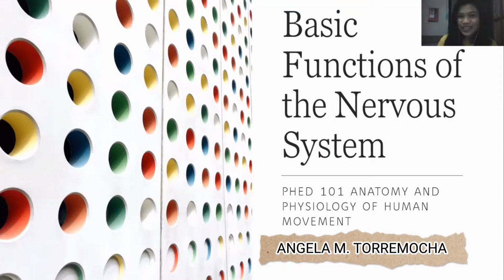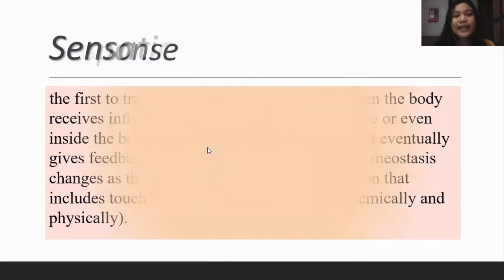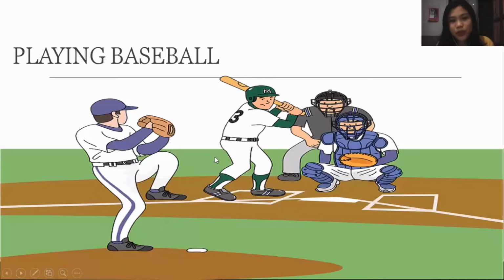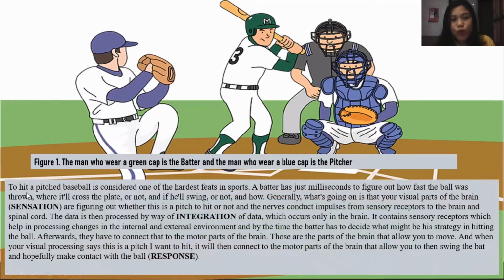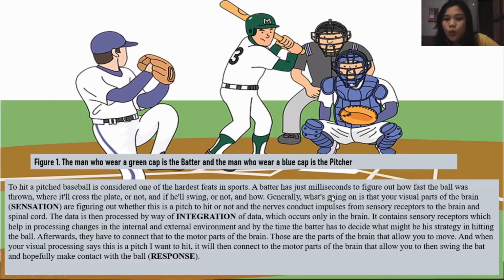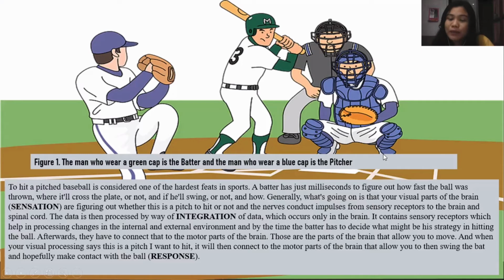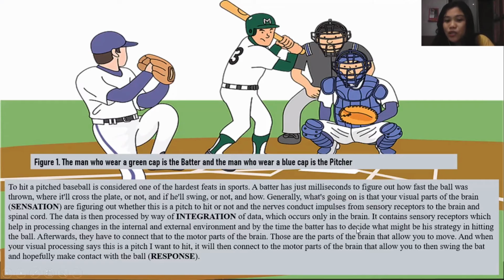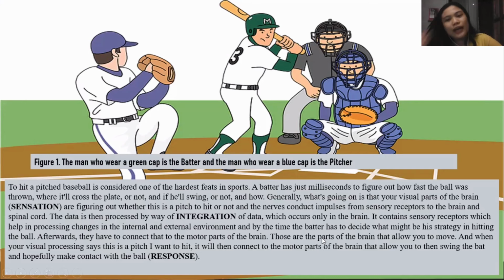ANGELA M. TORREMOCHA | (W002)- PhEd 101- Anatomy and Physiology of Human Movement (8:30-10:00)